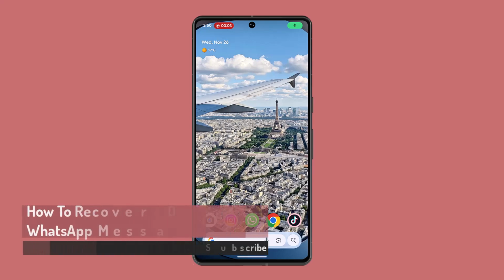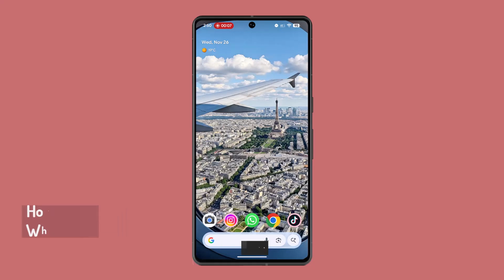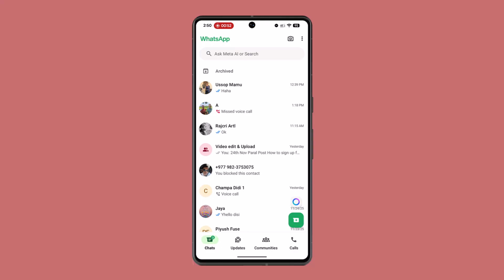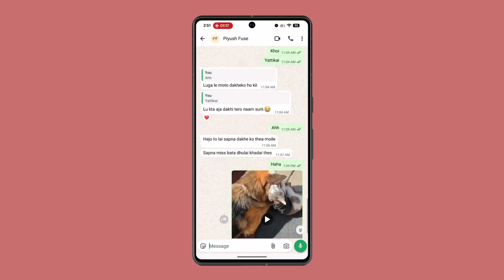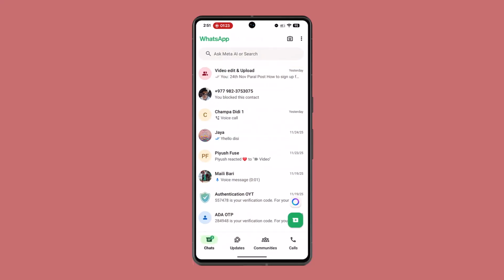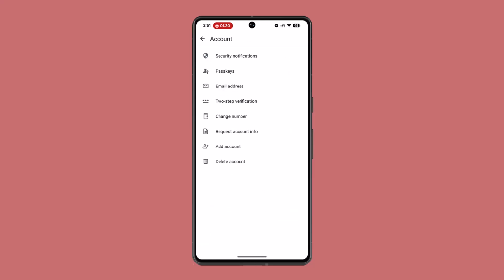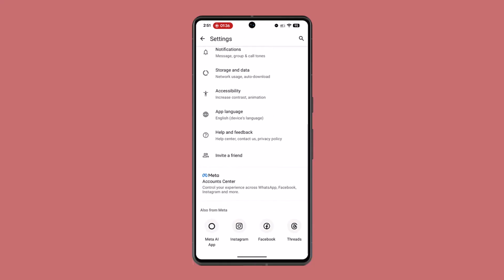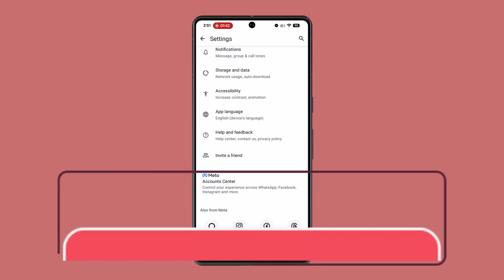How To Recover Deleted WhatsApp Messages In 2025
Recovering deleted WhatsApp messages is possible in most cases—especially if you have backups enabled. WhatsApp provides automatic backups either daily, weekly, or monthly depending on your settings. These backups can be stored on Google Drive (Android) or iCloud (iOS). However, recovery is only possible for messages that were deleted *after* the last successful backup. This guide explains how to restore deleted messages using these backups, along with key limitations to keep in mind.

The most reliable method to recover deleted WhatsApp messages is by **uninstalling and reinstalling** the WhatsApp app. After reinstalling, open WhatsApp and log in with the **same phone number** used previously. During the setup process, WhatsApp will detect a backup if one exists on your linked Google or iCloud account. You’ll be prompted to **restore chat history**—tap “Restore” and wait for the process to complete. This will bring back messages from your last backup, including those that may have been deleted afterward.

Keep in mind: if a message was **deleted for everyone** by the sender, and the deletion happened before the last backup, that message will not appear even after a restore. Once a message is removed from both sides and not included in a backup, it cannot be retrieved through WhatsApp itself.

To avoid losing important chats in the future, ensure that automatic backups are enabled. On Android, go to **WhatsApp → Settings → Chats → Chat backup** and select a backup frequency, ensuring your Google account is linked. On iOS, go to **Settings → Chats → Chat Backup**, and link iCloud if not already connected.

Timestamps:
0:00 Introduction
0:10 Uninstall and reinstall WhatsApp to trigger restore
0:30 Use the same phone number during reinstallation
0:36 Tap 'Restore' when prompted to recover messages
1:04 Deleted-for-everyone messages cannot be recovered
1:13 Enable chat backups for future recovery
1:25 Conclusion